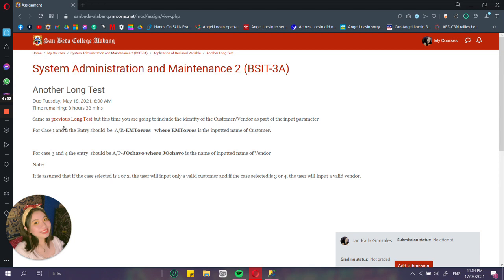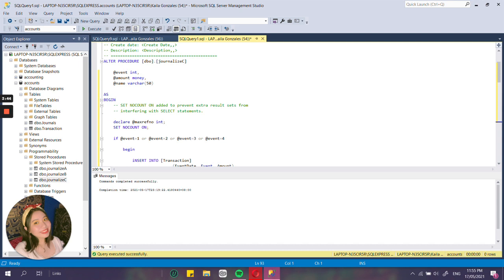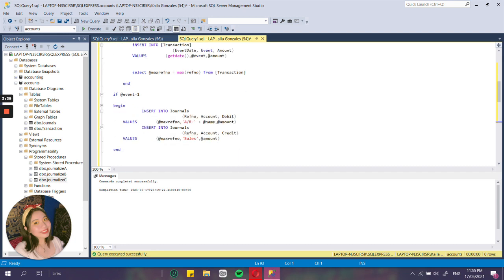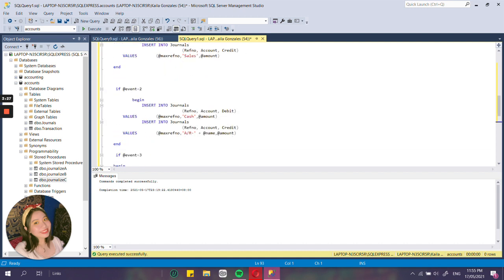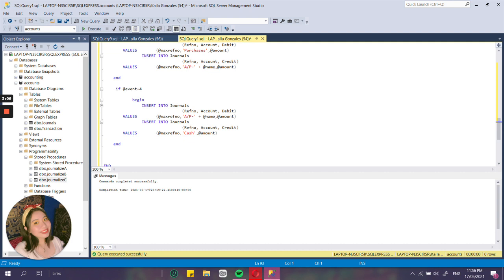3A_GONZALES JAN_Another Long Test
System Administration and Maintenance 2 (BSIT-3A)